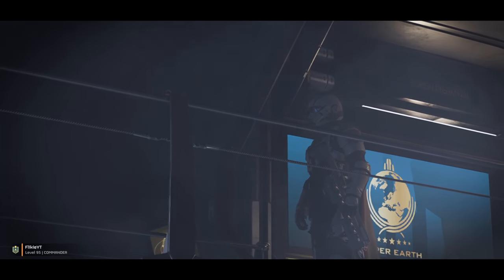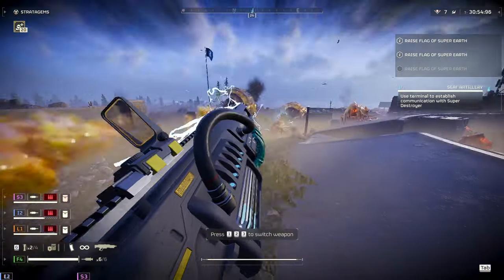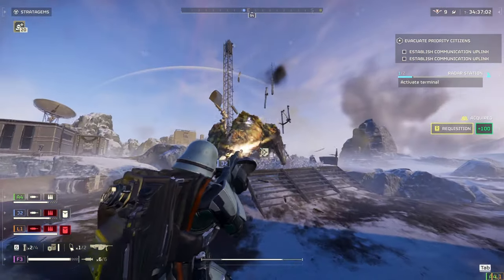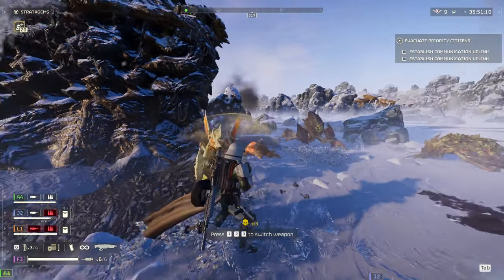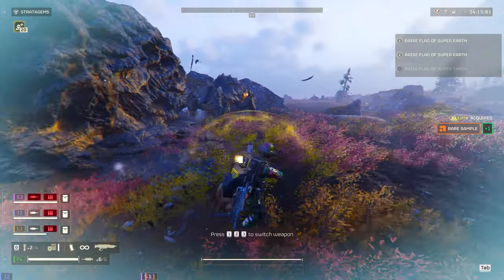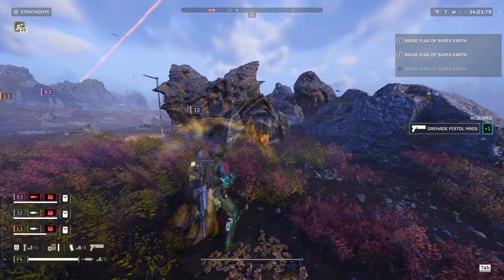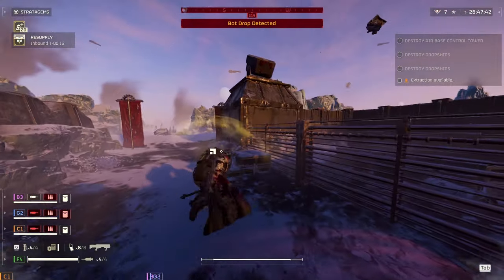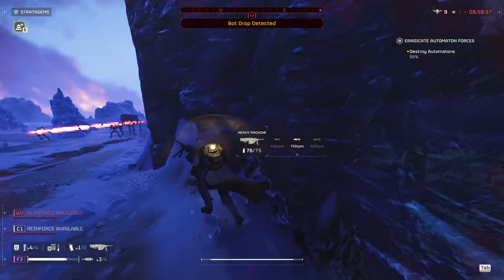The Heavy machine gun part 2 : Helldivers 2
This was a requested video for the Heavy Machine Gun.